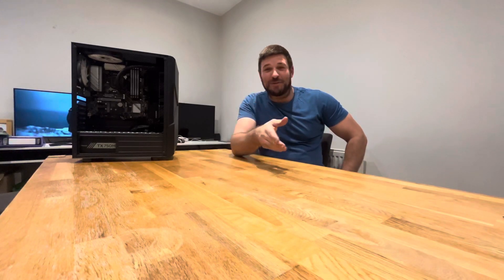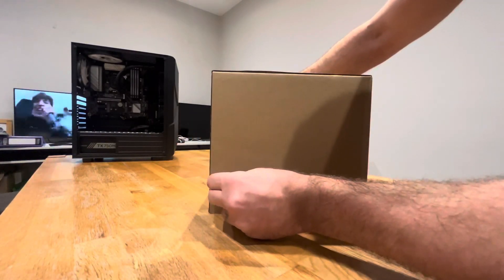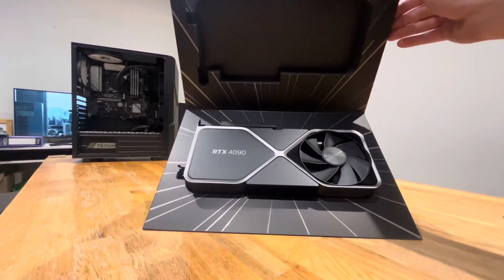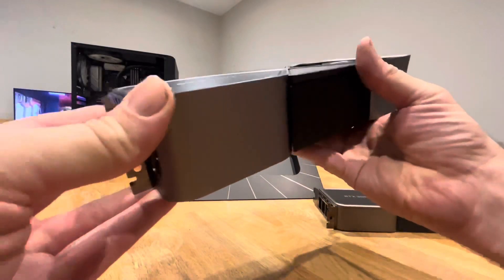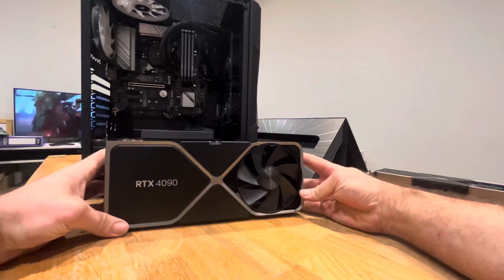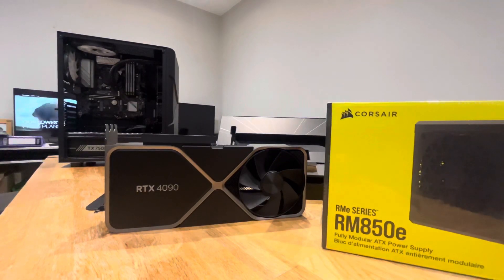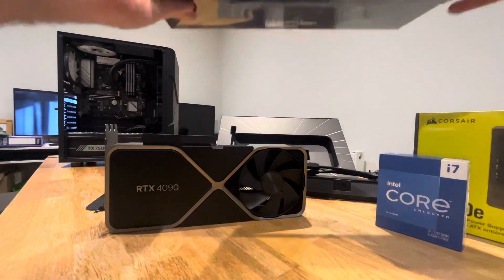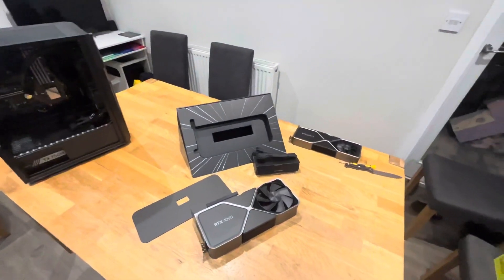RTX 4090 Founders Edition UnBoxing Reaction - & 3080ti comparison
So I did it, I went for a 4090 and ended up basically doing a full rebuild 🤷🏻‍♂️😂

Update” I’ve ordered a 1000w psu and the 600w pcie cable 🙄😂